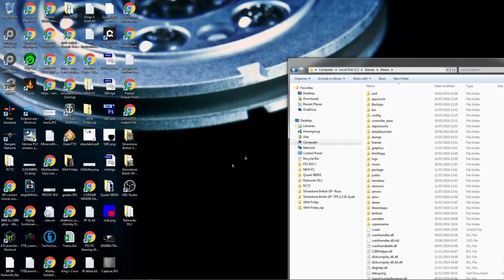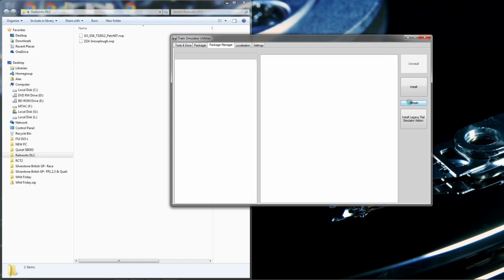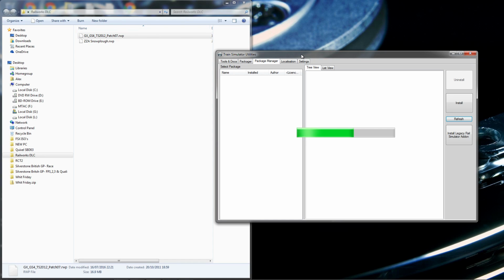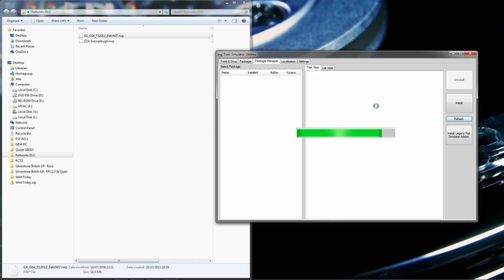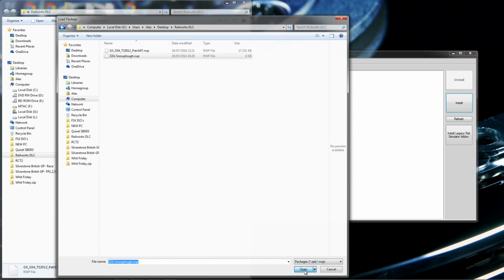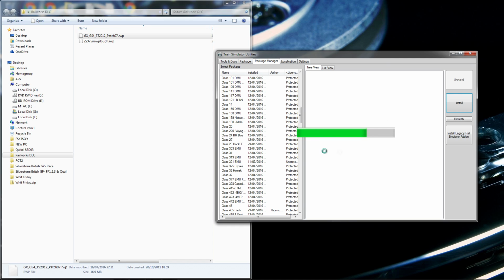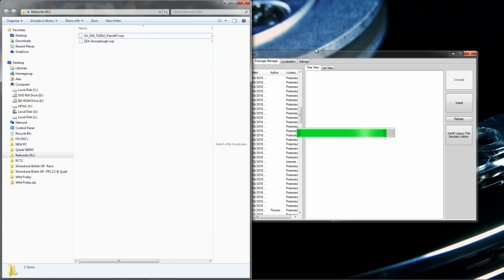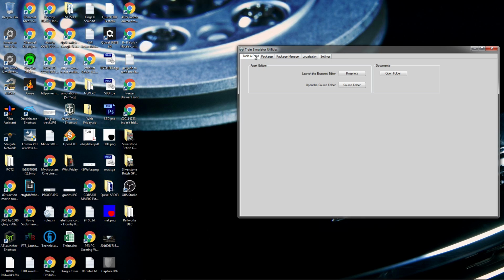Train Simulator 2016 How To: Install RWP/RPK Files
Today's video is a request from a viewer asking about the RWP/RPK installation method, Let me know if you guys want more of these style videos